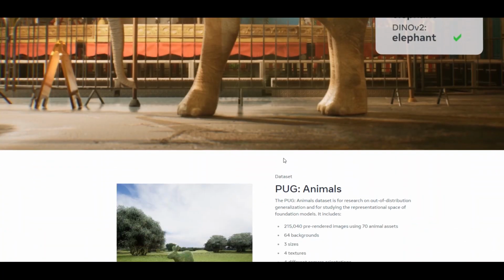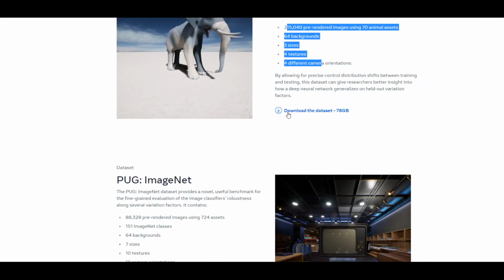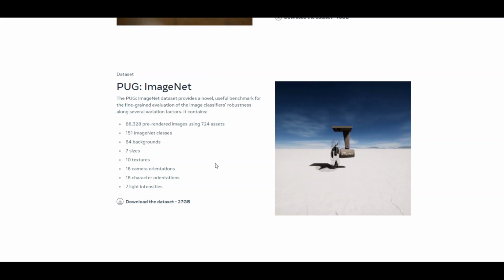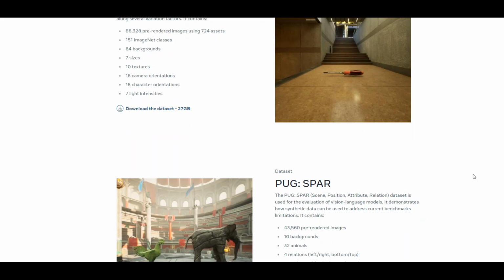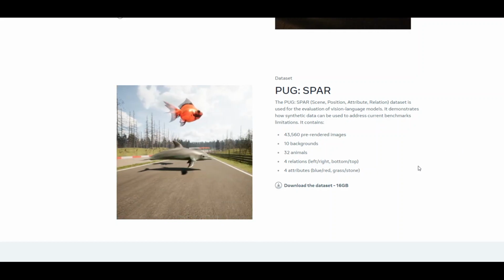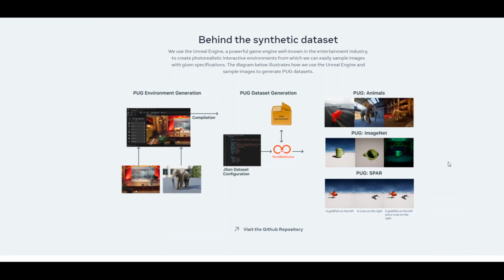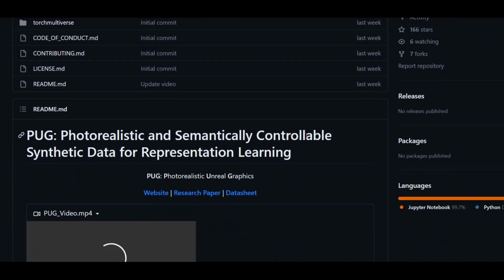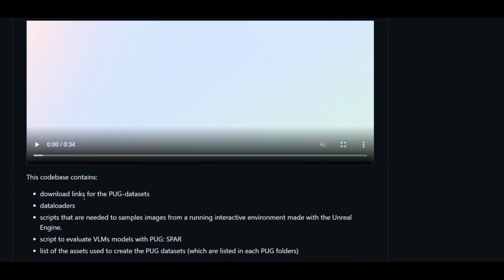Meta Introduces New Synthetic Datasets Built on Unreal Engine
Meta has developed and shared new photorealistic synthetic datasets using Unreal Engine that enable more controlled and robust evaluation and training of AI vision systems.